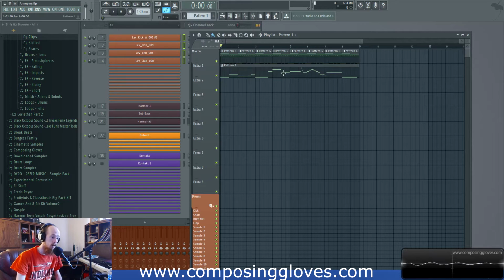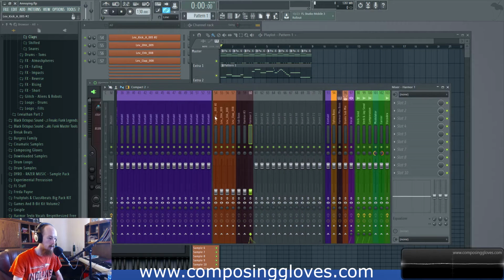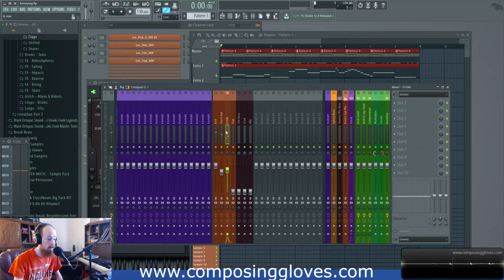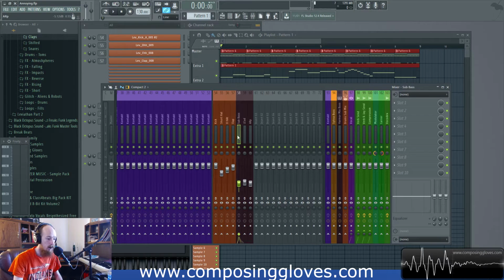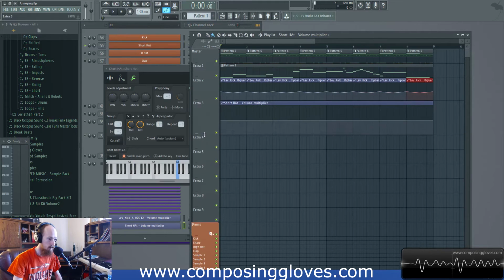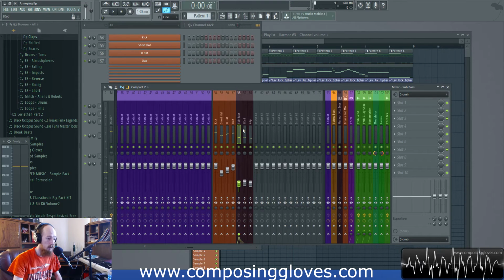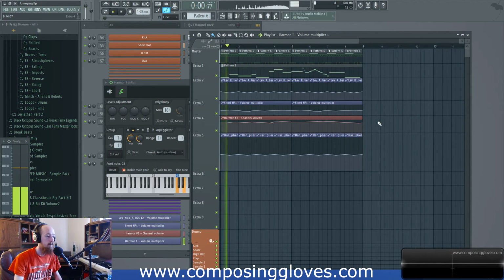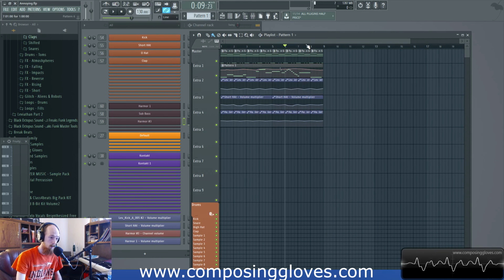Principles of Mixing 12 - Balance The first Line of Defense in a Mix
It has been said by many, "setting levels is 80% of the mix". Some even say its 90%. They are right! Getting your levels right is the main reason we mix. If you where to mix monitors your job is done in real time and what is most of that time spent doing? Getting your levels right. We take a look at this in this video.